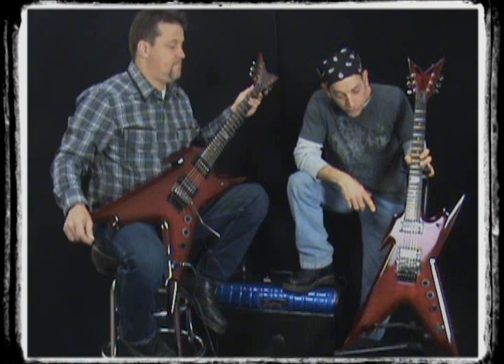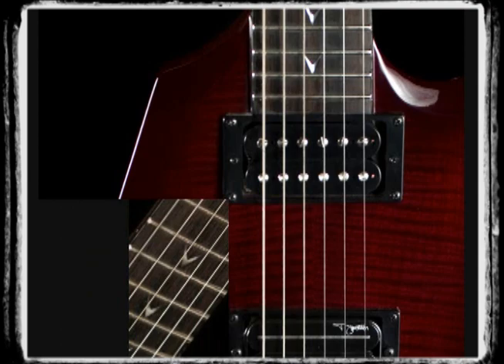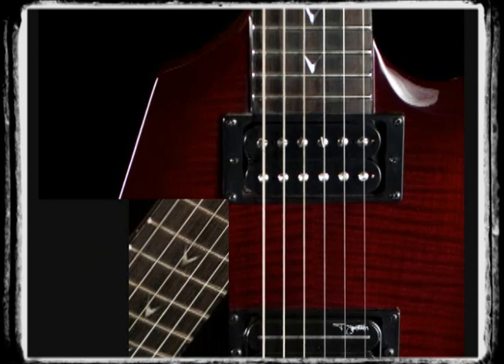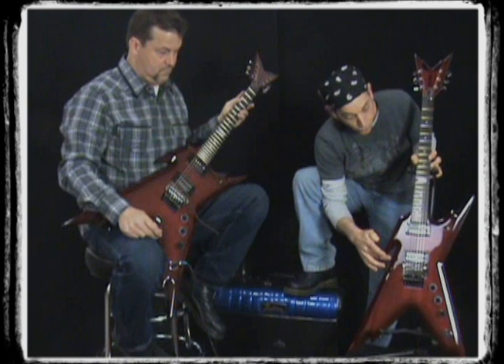Beat Street Music Dean Razorback Guitar Demo Over The Mountain Randy Rhoads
Trey Childress from Five2One demos the Beatstreet exclusive red razorback from Dean guitars.  This is a one of a kind guitar built especially for Beatstreet music.  It has an awesome flame and sports a floyd rose trem check it out at beatstreetmusic.com